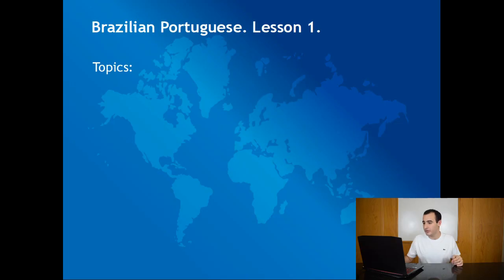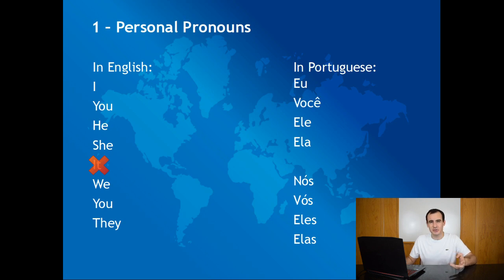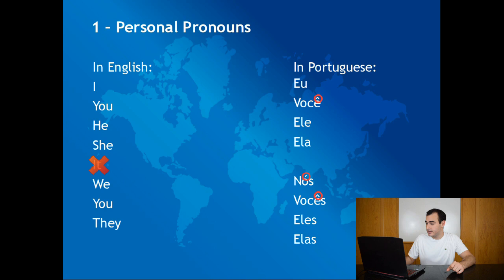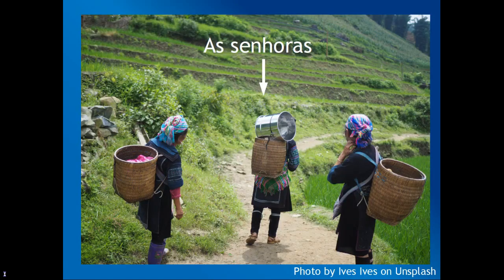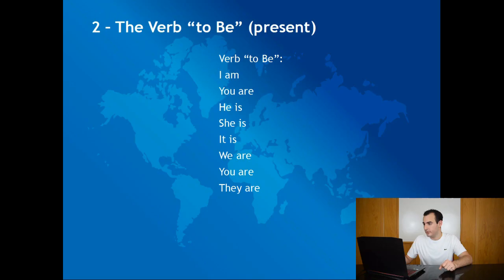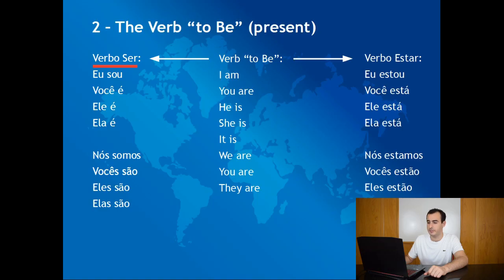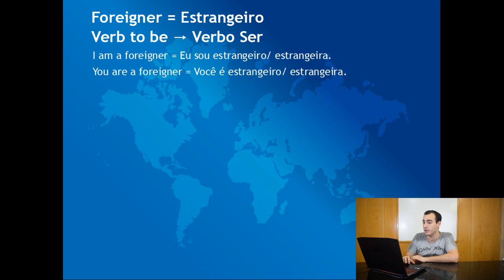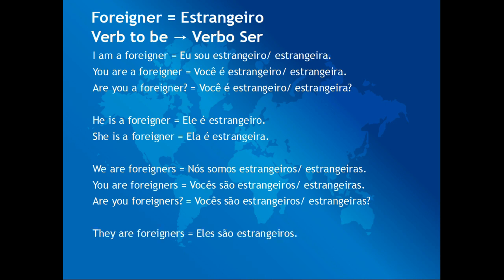Brazilian Portuguese. Lesson 1, Part 1.1 – Pronouns, the Verb “to Be” & More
Hi there, welcome to The Discover Brazil Channel!
Today we are going to learn Brazilian Portuguese. Our topics will be: 1 – Personal Pronouns; 2 – the Verb “to Be”; and 3 –Adjectives and Nouns.

This lesson will be divided in three vídeos:
1 - This one, "Brazilian Portuguese. Lesson 1, Part 1.1 – Pronouns, the Verb  “to Be”  & More ".
2 - Second one, "Brazilian Portuguese. Lesson 1, Part 1.2 – Pronouns, the Verb  “to Be”  & More ".
3- Finally, third one, "Brazilian Portuguese. Lesson 1, Part 2 - Adjectives and nouns".

Original script by Matheus Nagib
Proofreading of the original script by David Miller
Final script by Matheus Nagib

Songs:
Sad Romance by Ji PyeongKeyon
Carnival de Brazil By Doug Maxwell